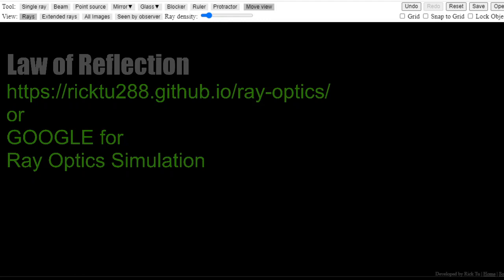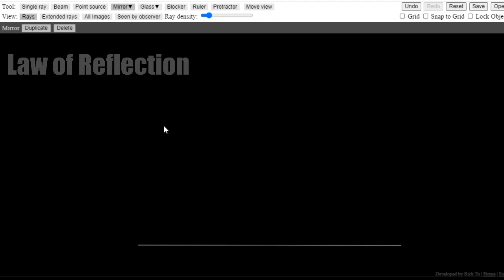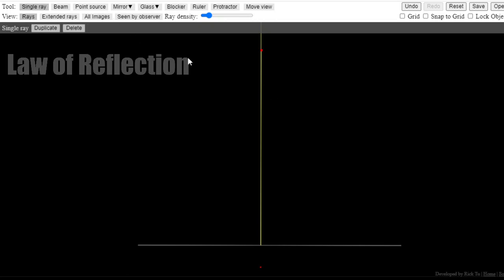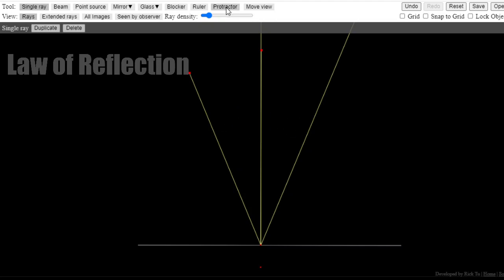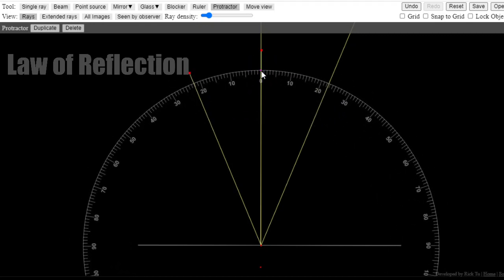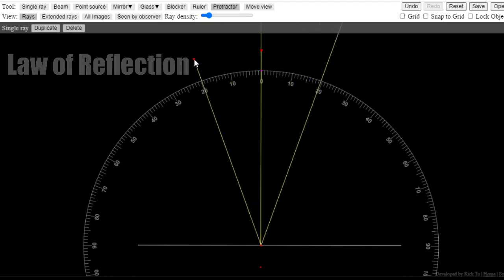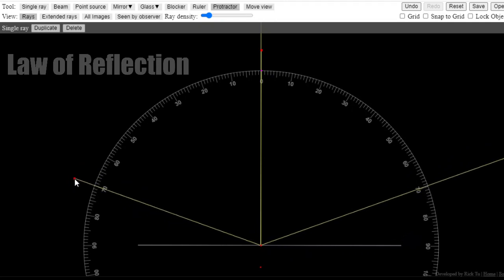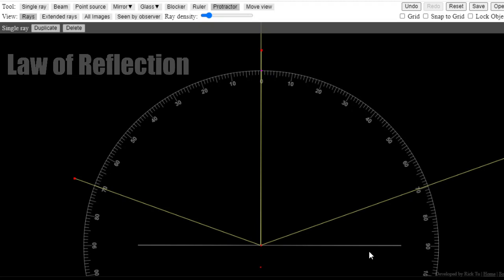Lockdown - Law of Reflection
Using Rick Tu's fantastic Ray Optics Simulation
to do the Law of Reflection Experiment